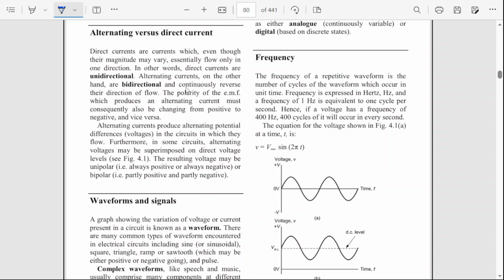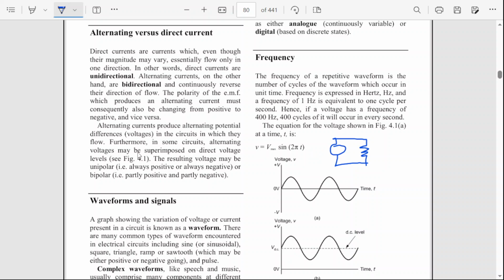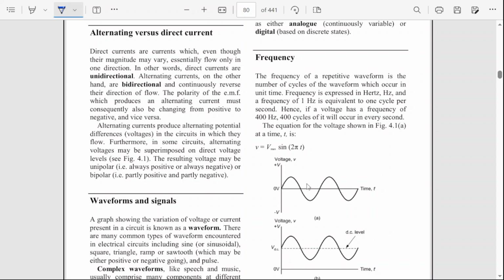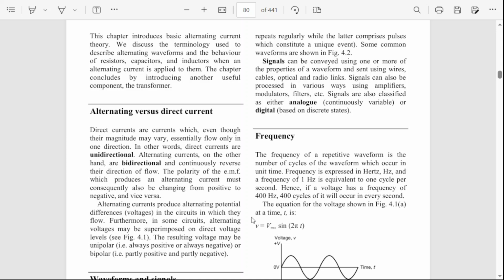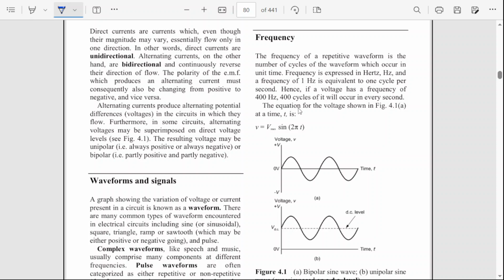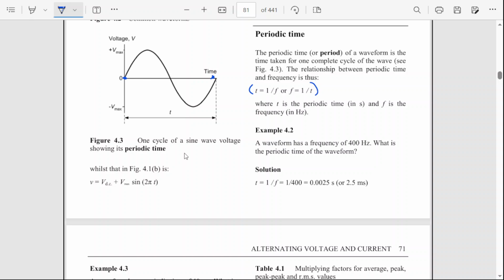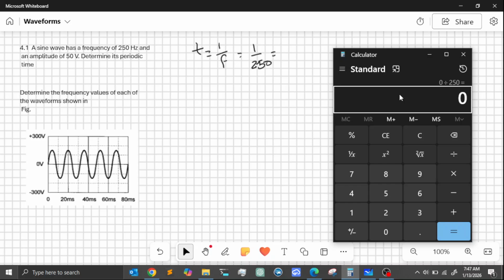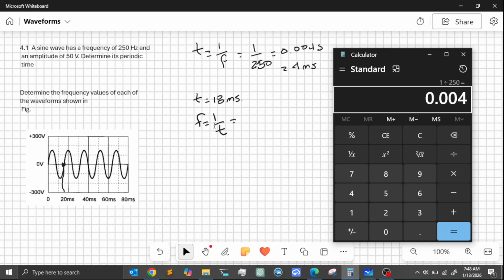What is a Sine Wave, Frequency and Periodic Time